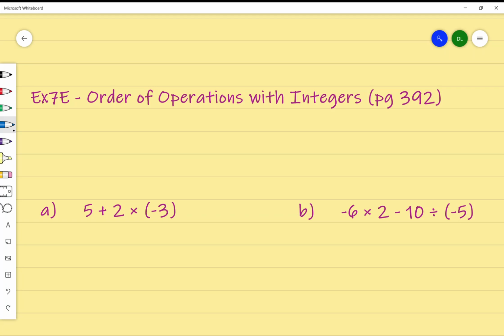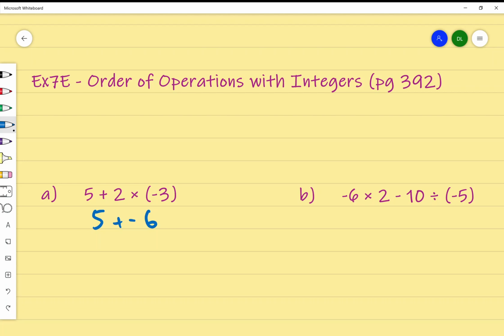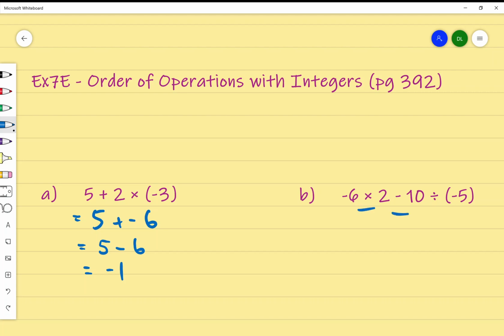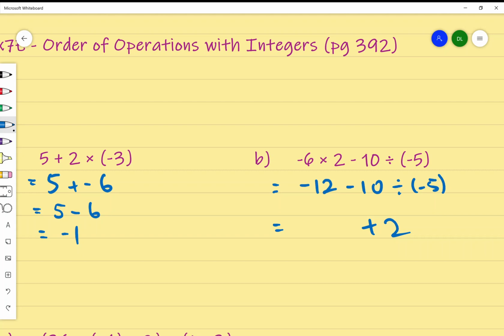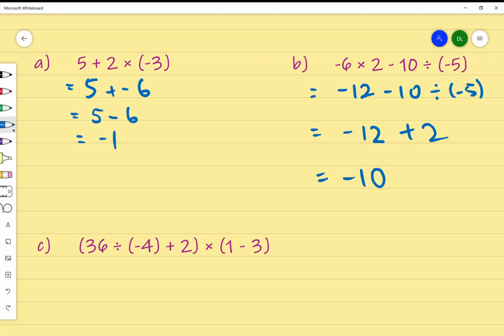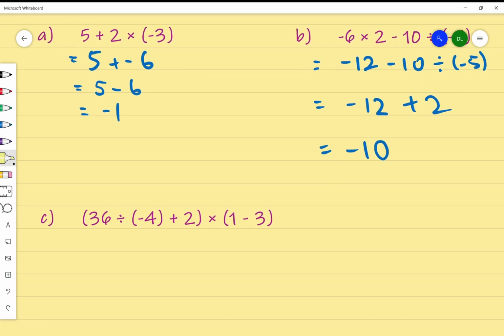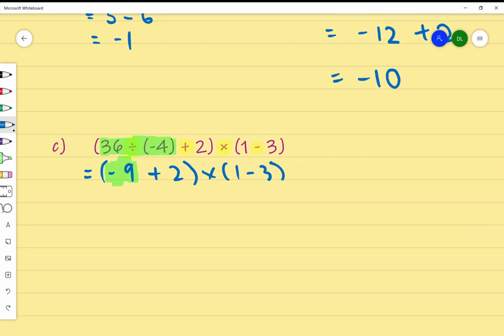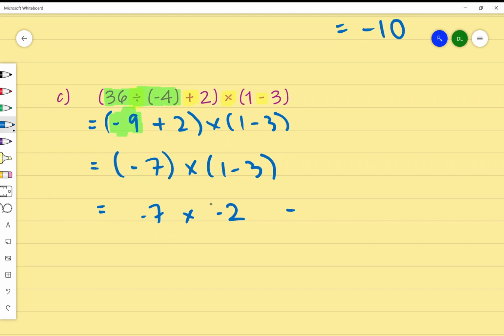Ex7E Order of Operations with Integers